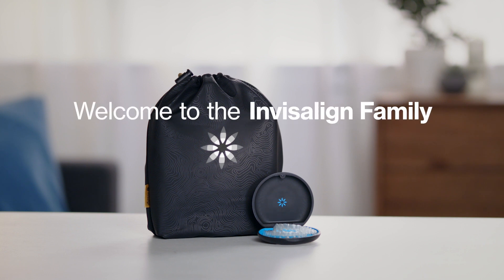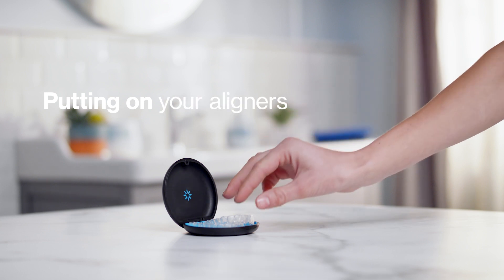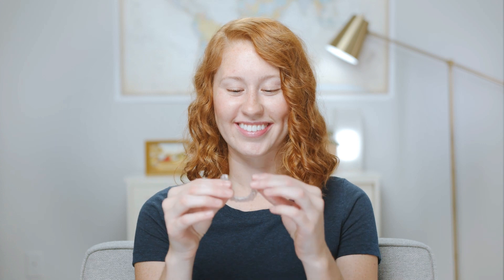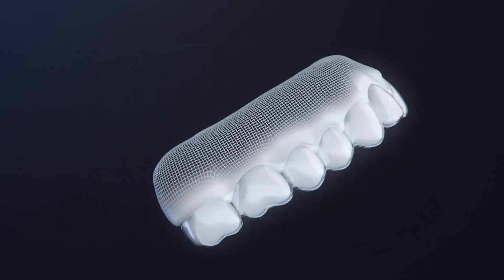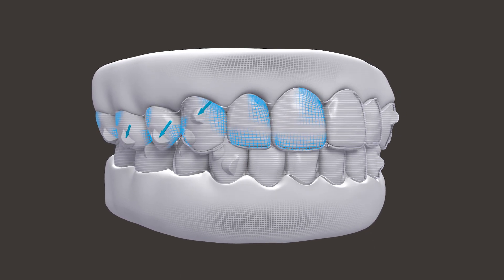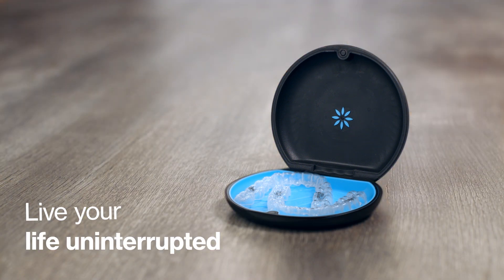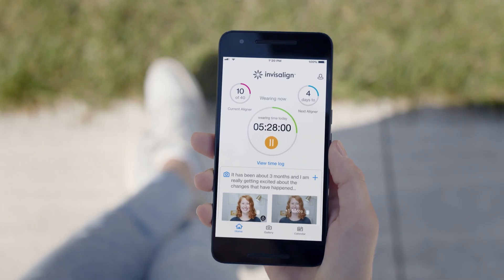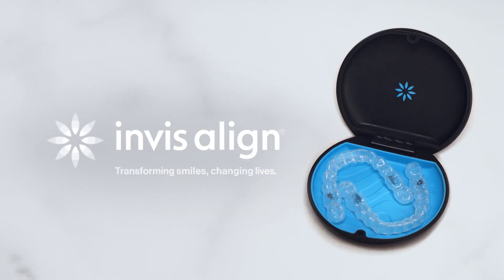Welcome to the Invisalign Family